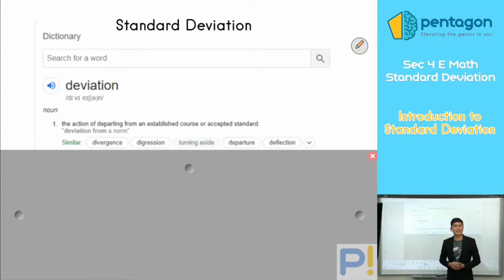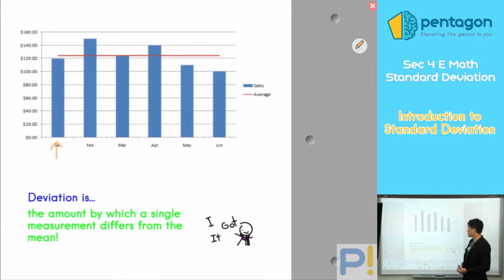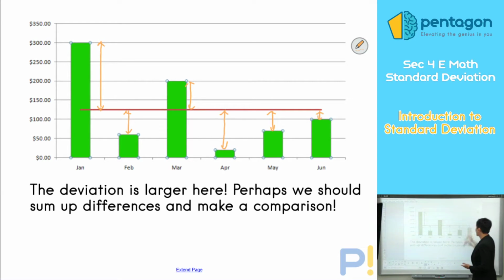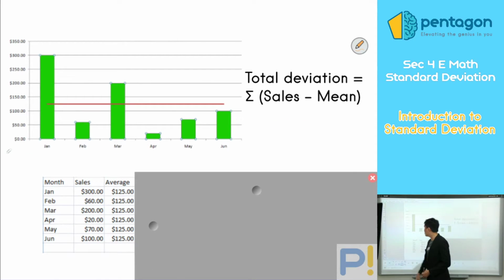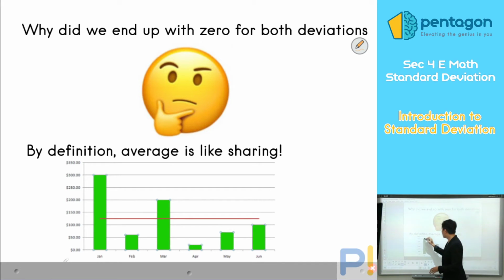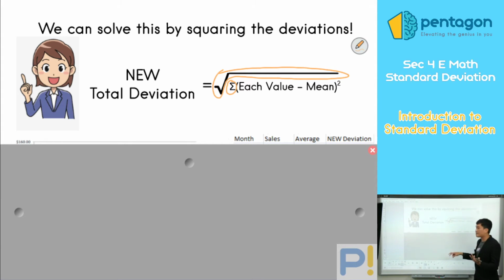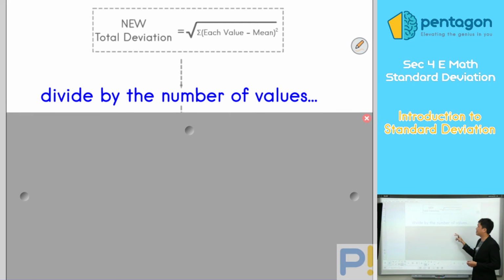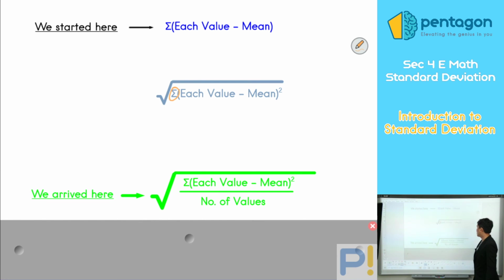Secondary 4 - E Maths - Standard Deviation - Video 1 - Introduction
In this series of videos, I would like to share the derivation of the standard deviation formula for ungrouped data(the one that will NOT be provided in the O' Level formula sheet)

Hopefully this provides a fresh perspective on the topic and helps with recalling the formula, as opposed to relying on pure memorization :D